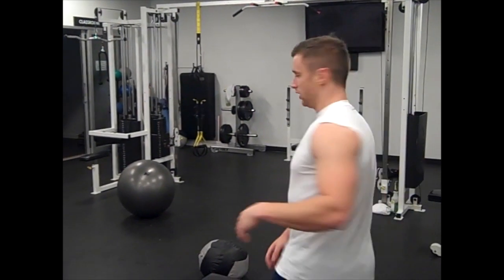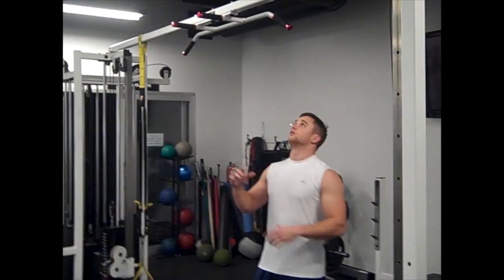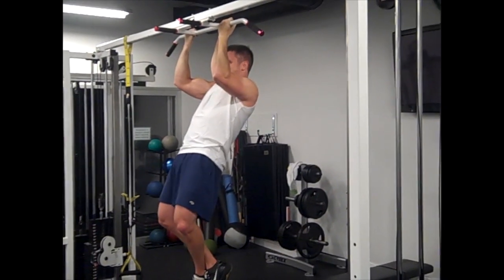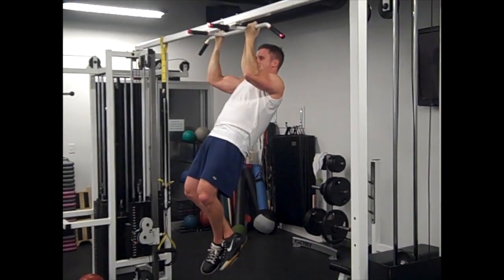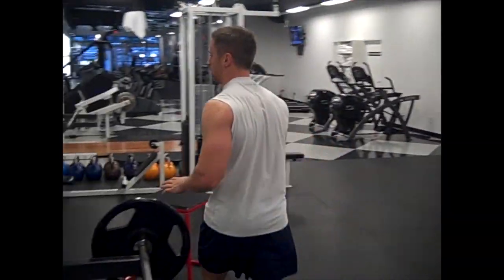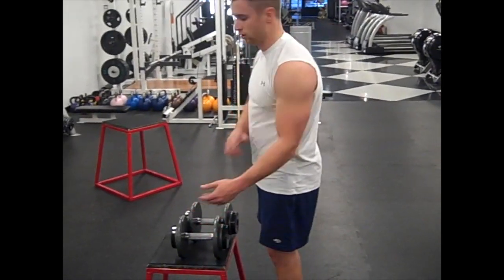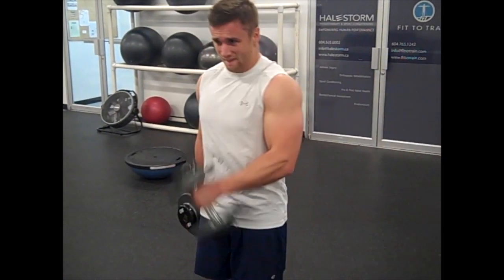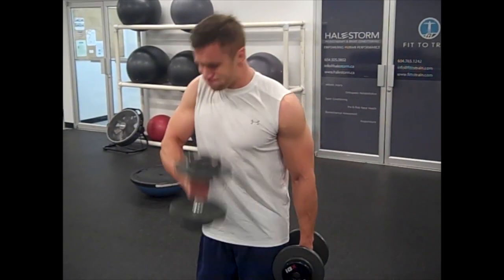Biceps Workout: 3 Weird Biceps Exercises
Biceps Workout - 3 Weird exercises that will help you build bigger biceps.

Meet Chad Howse, creator of Chad Howse Fitness, the company dedicated to helping guys build ripped, athletic muscle. His unique workouts, including biceps workouts that help guys get bigger biceps, are famous for getting extreme results, fast.

For more on Chad, and a free biceps workout, head over to his and comment on his latest blog post.